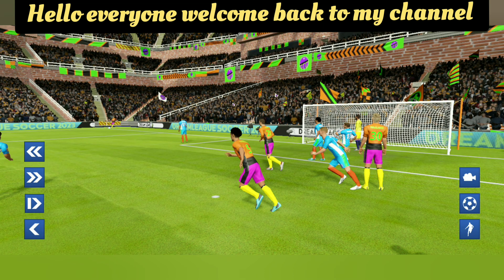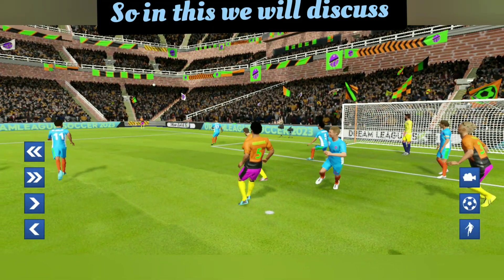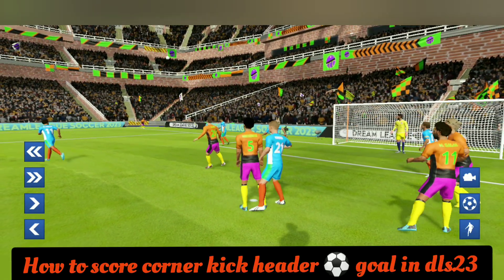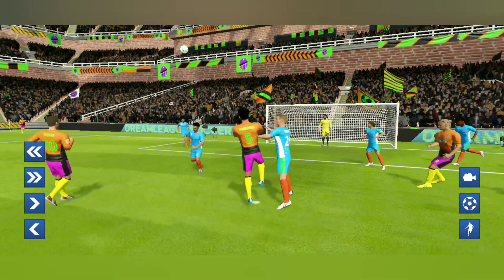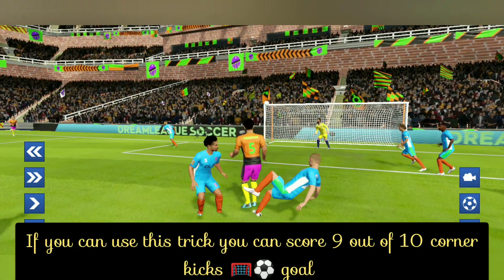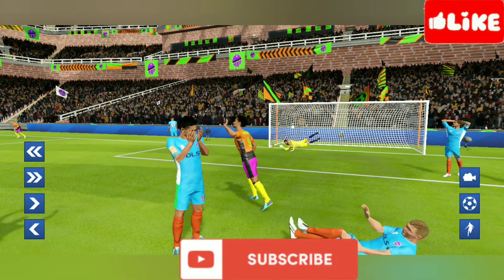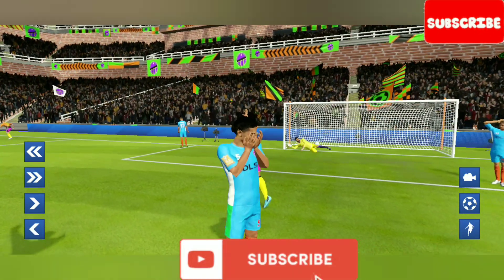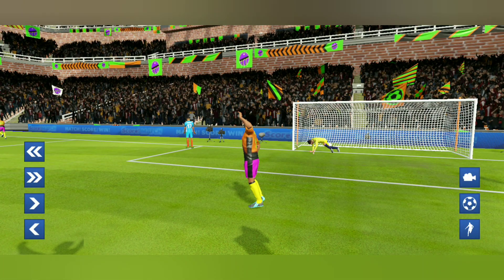How to score corner Kick Header goal in DlS23|gameplay DLS23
How to do corner Kick Header ⚽ goal in DlS23 soccer game 🎮

How you score direct corner Kick Header goal in DlS23

football skills football shorts DLS23 updated version
Corner Kick Header goal tips and tricks tutorial